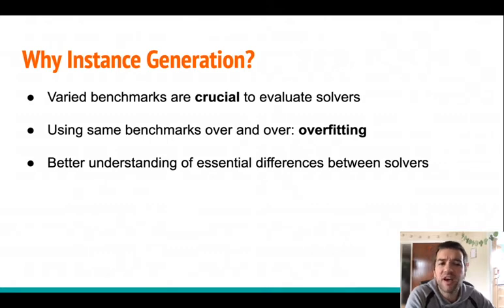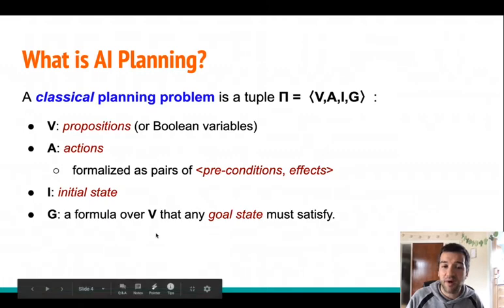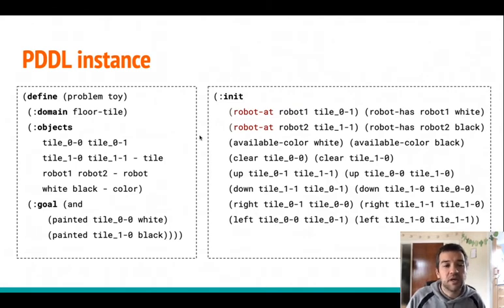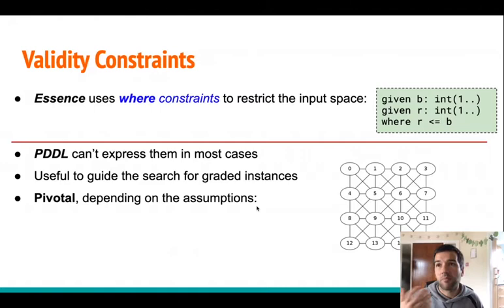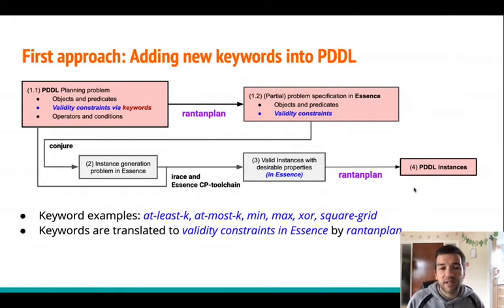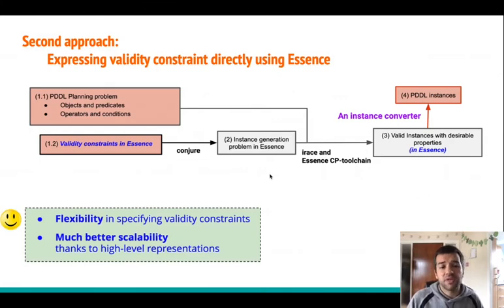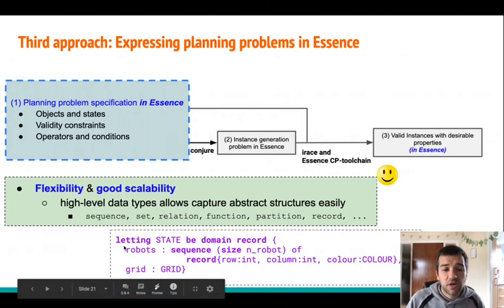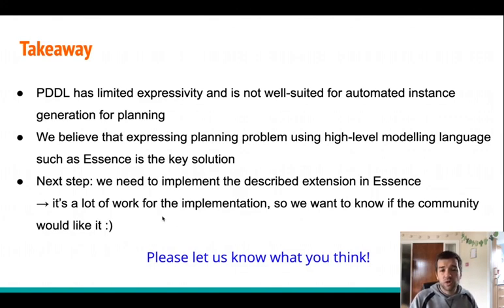ModRef 2020 Exploring Instance Generation for Automated Planning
Presentation of ModRef 2020 paper "Exploring Instance Generation for Automated Planning" by Özgür Akgün, Nguyen Dang, Joan Espasa, Ian Miguel, András Salamon and Christopher Stone